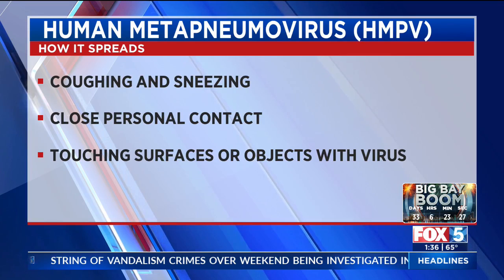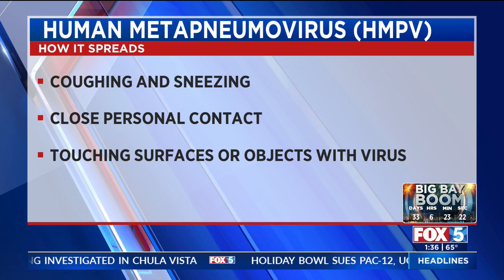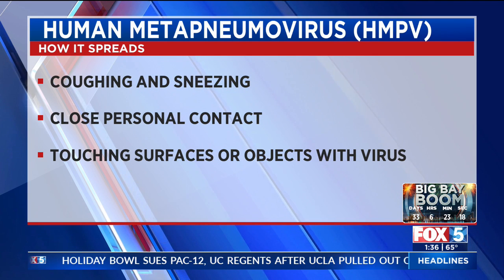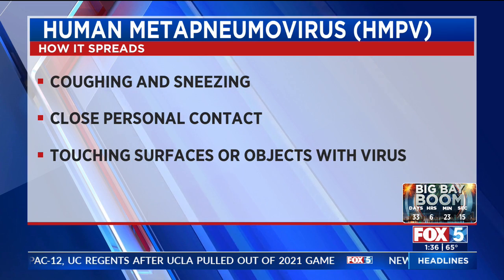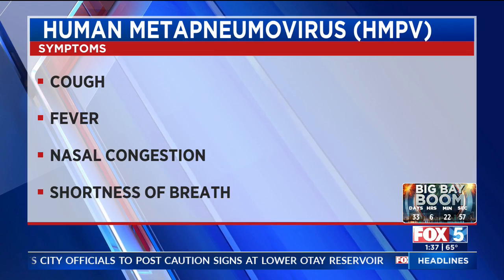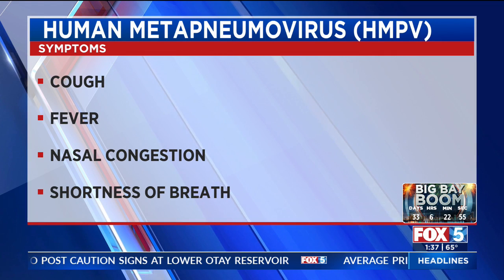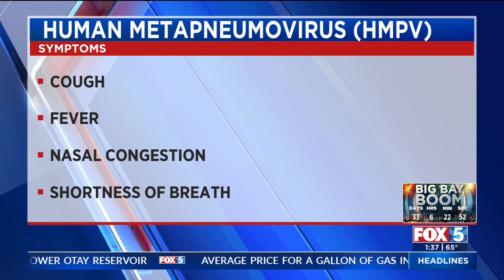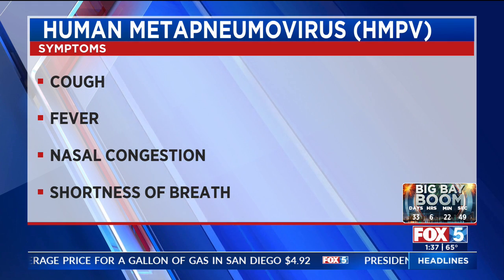New Respiratory Virus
Dr. Chaffoo talks about the symptoms of HMPV and what people can do to treat and prevent it.